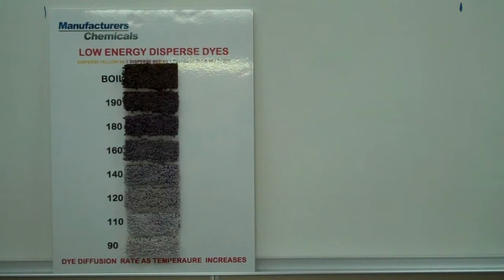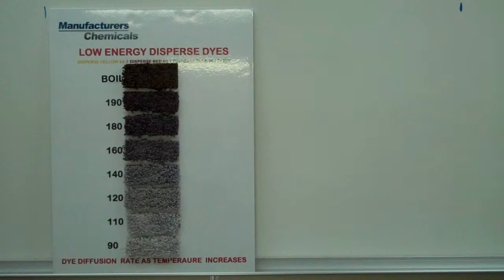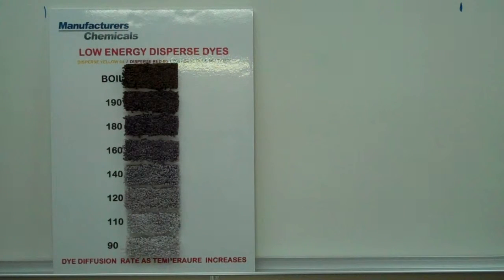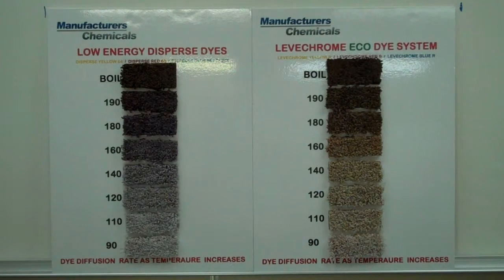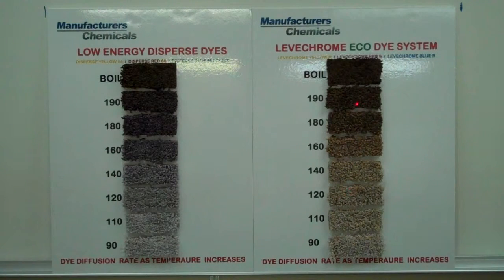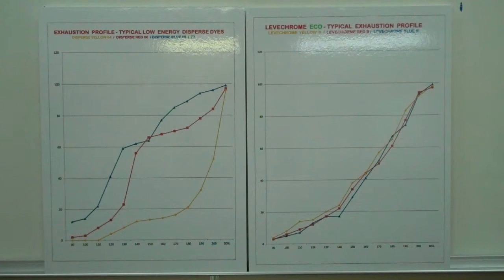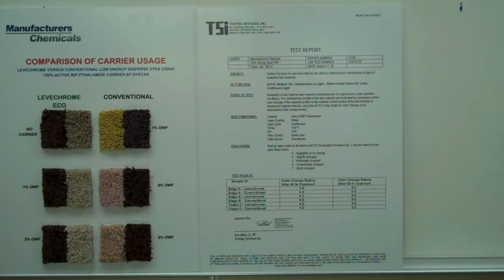Levichrome Dye System for Polyester